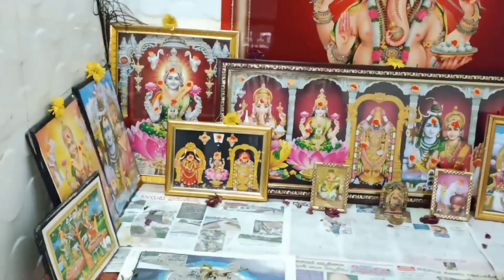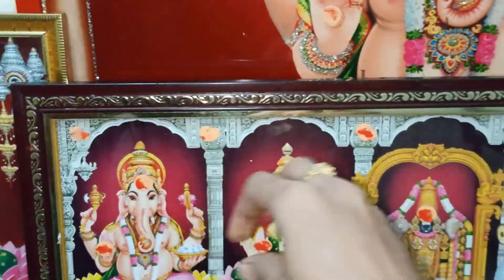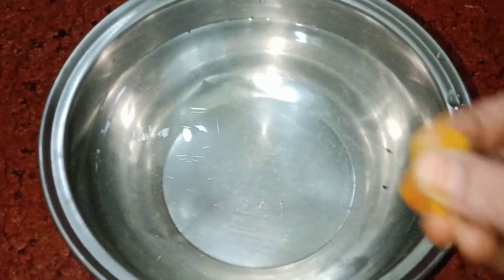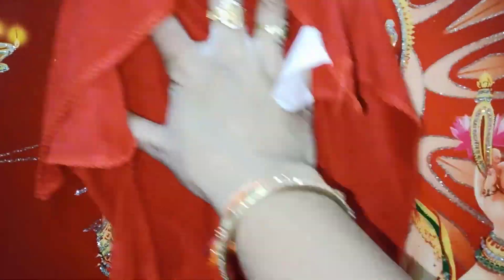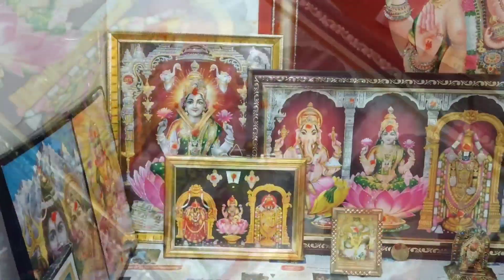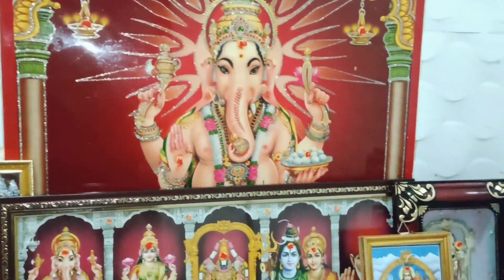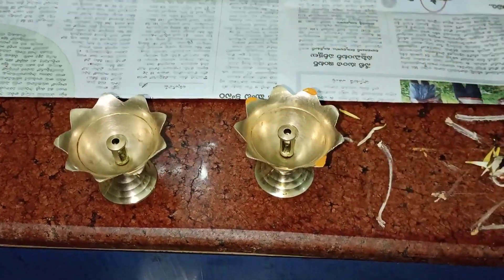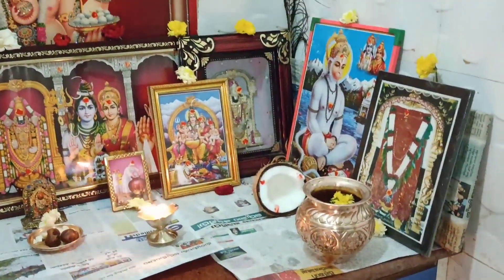Pooja Room Deep cleaning ||How to clean Pooja Room|| Rajitha Gruhini 3999 vlogs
How to Deep clean Pooja Room nenu నెలకొకసారి ఇలాగే cleaning చేసుకుంటాను

how to clean Pooja Room
Pooja Room cleaning
Pooja Room Deep cleaning
# How to clean Pooja Room cleaning
pooja Room ni ela clean cheyyali